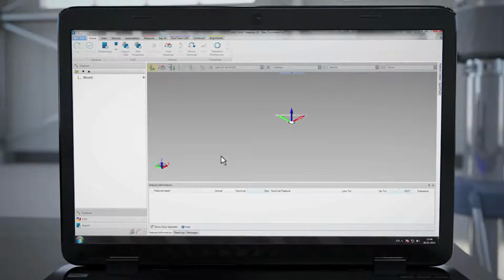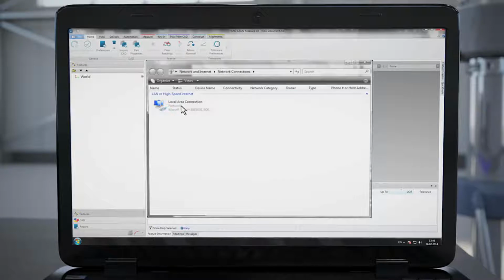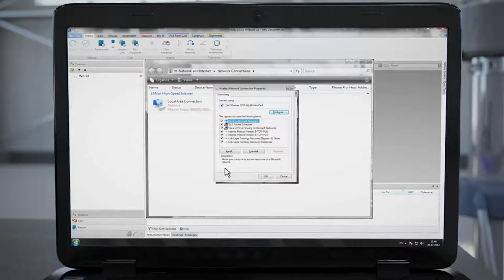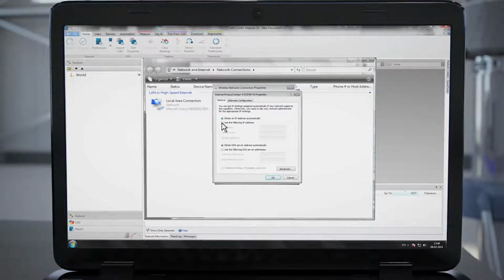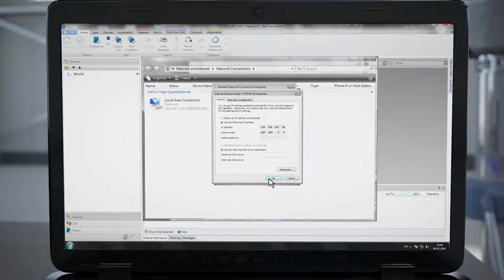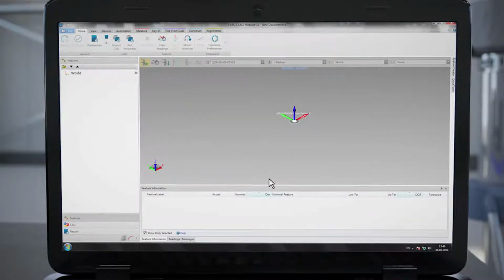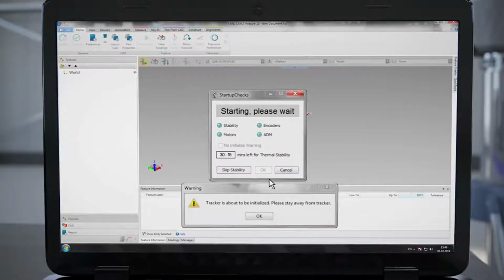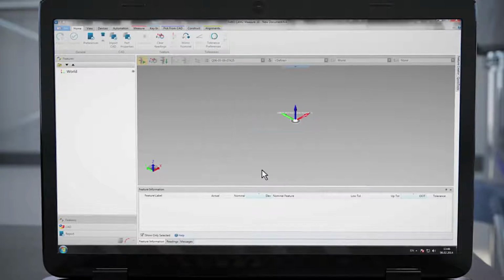Connecting and Initializing the Vantage Laser Tracker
This video shows you how to connect your Vantage Laser Tracker and initialize startup checks.